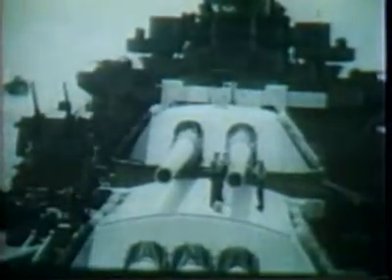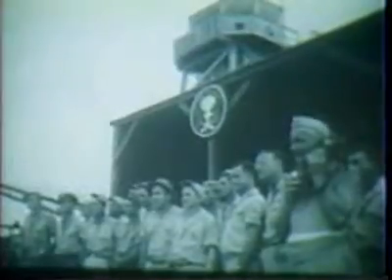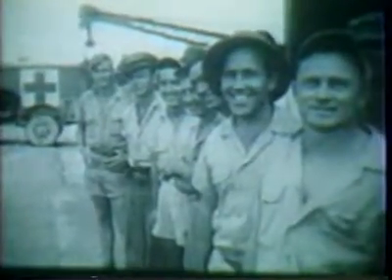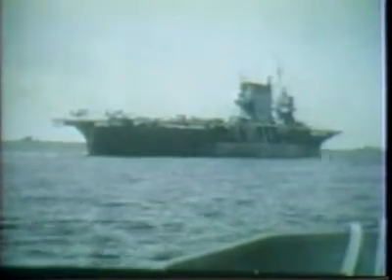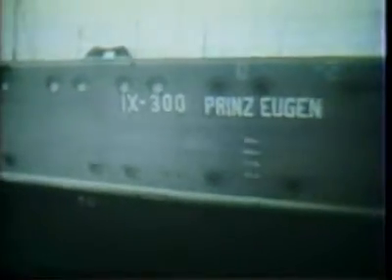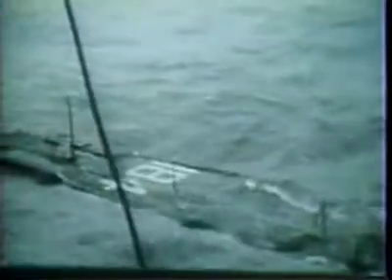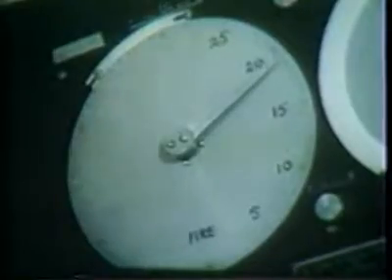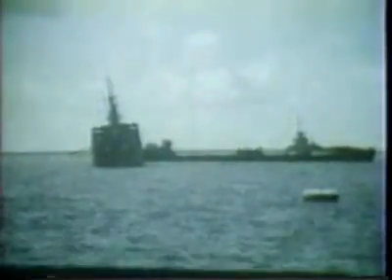USA ☢️🚀Nuclear Test Film-Project Crossroads mid 1946 Bikini Atoll ☢️🚀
The Crossroads Series tests were the first nuclear explosions since World War II, and the first nuclear weapon tests since Trinity. These were the first "weapons effects" tests ever conducted - tests designed specifically to study how nuclear explosions affect other things - rather than tests of the behavior of a weapon design (as was Trinity). The purpose of the tests was to examine the effects of nuclear explosions on naval vessels, planes, and animals.

A fleet of 71 surplus and captured ships anchored in the Bikini Atoll lagoon in the Marshall Islands were used as targets. This fleet included a number of famous Allied and Axis vessels such as the aircraft carrier USS Saratoga, the battleships USS Nevada, Pennsylvania, Arkansas, and New York; the German cruiser Prinz Eugen and Japanese battleshp Nagato.

The weapons used were Mk 3A ("Model 1561") Fat Man-type atomic bombs, essentially unmodified from the wartime designs.

Language English
Department of Energy